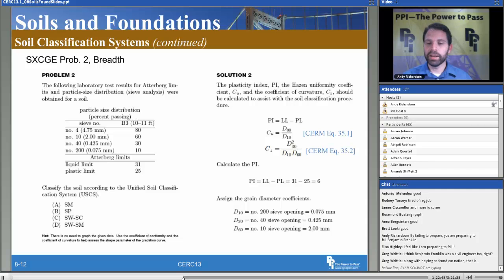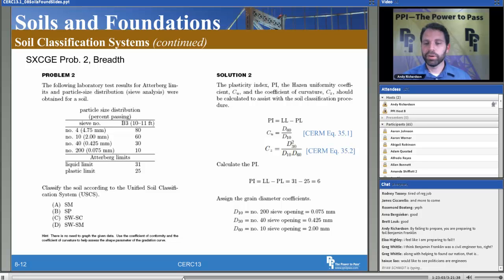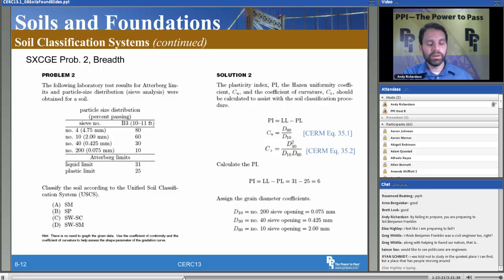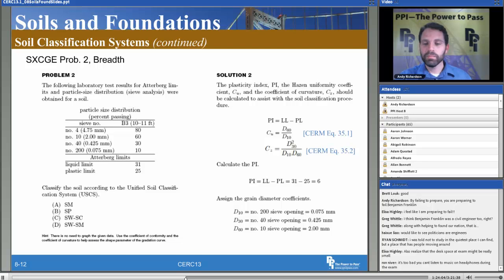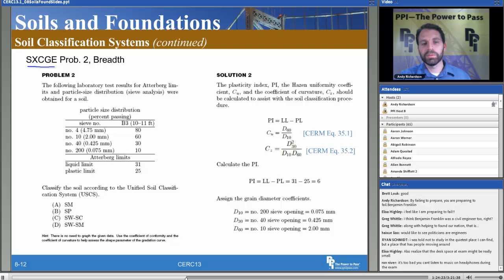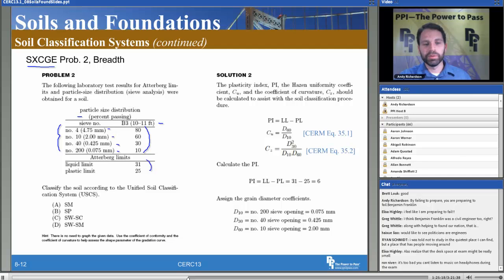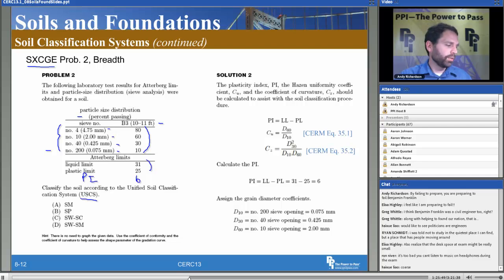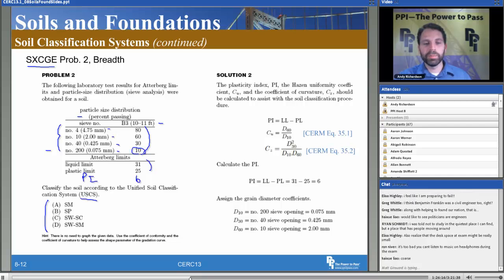PPI Live Online Review Course Sample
View a sample of PPI's live online review course. While this is a clip from our Civil PE Live Online Review Course, all of our online courses are presented in the same manner.